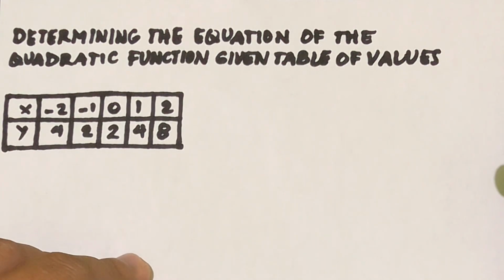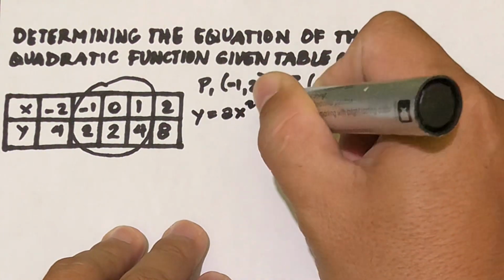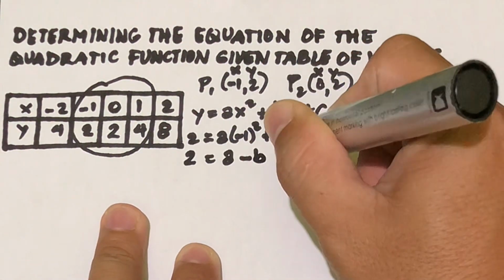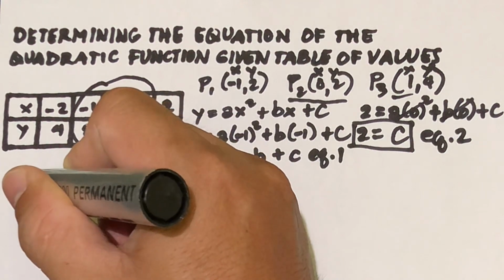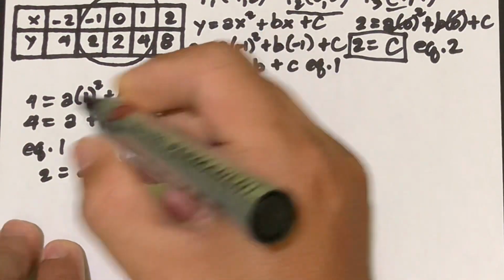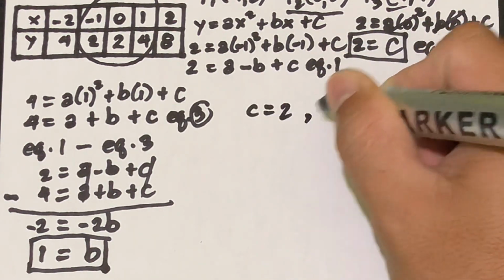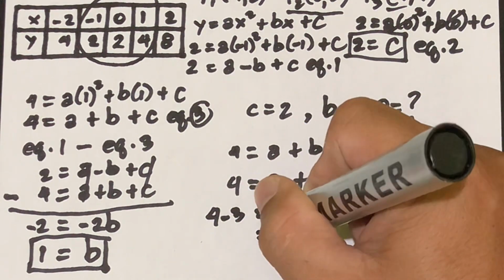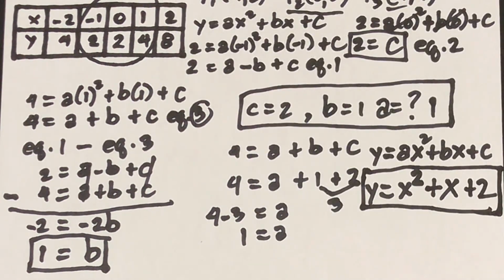Determining the Equation of Quadratic Finction Given the Table of Values